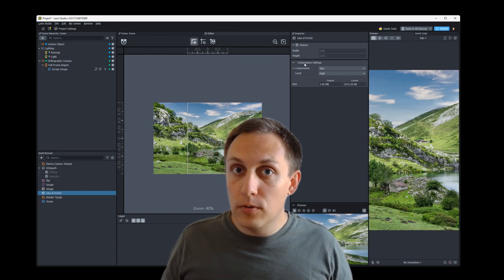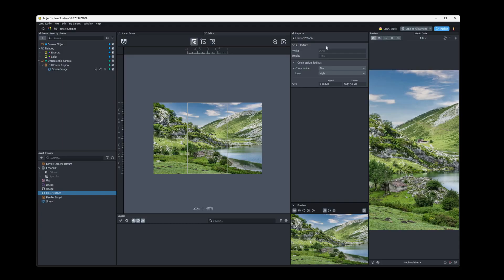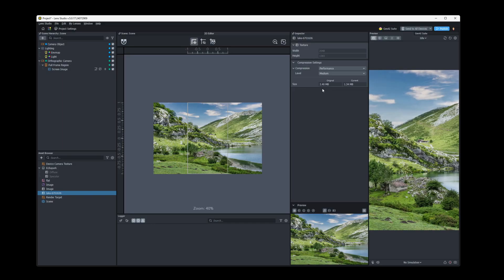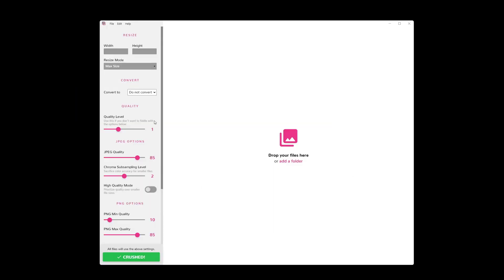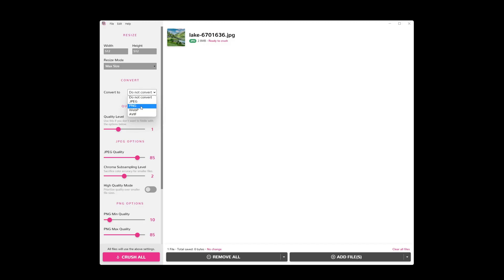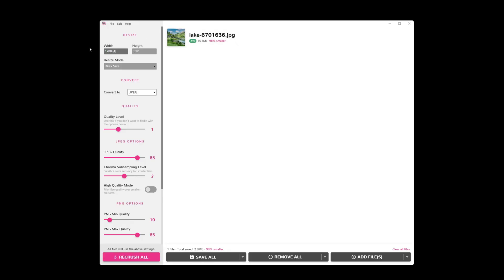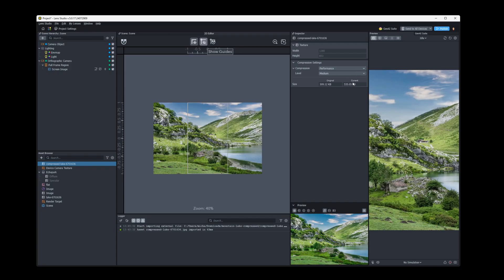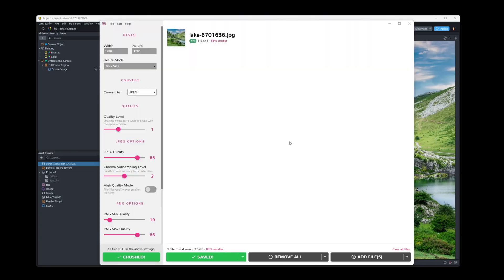Optimizing images for Lens Studio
Have you ever made a lens and realized it was more than the allowed 8 MB? Images are often to blame for exceeding this limit. In this tutorial, you'll learn how to use the built-in compression settings to save those precious megabytes. You'll also learn how to use Crushee which is a great tool for resizing and compressing images.